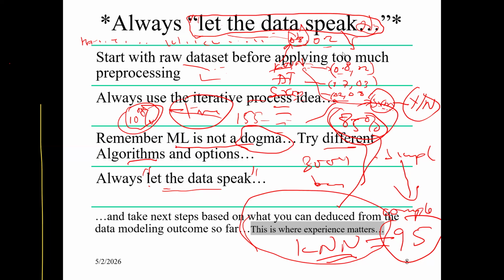How to Learn ML & Data Science Faster and More Productively Part 2 Ques n Ans II